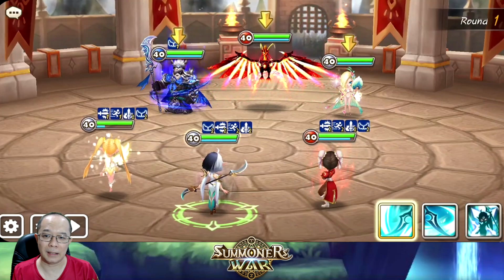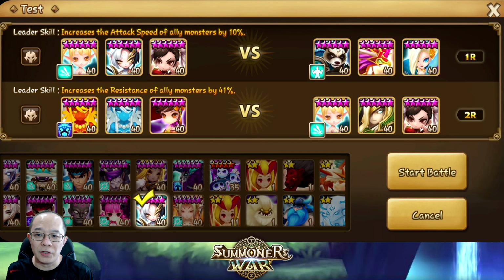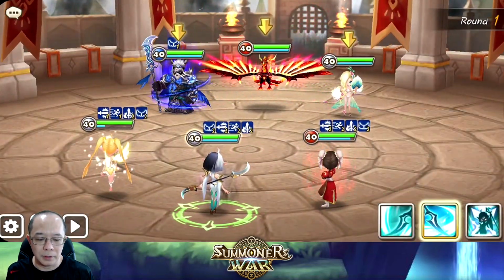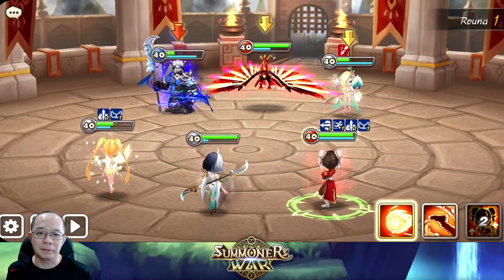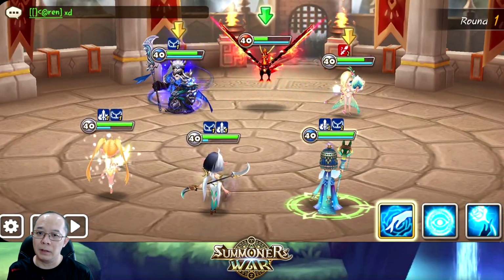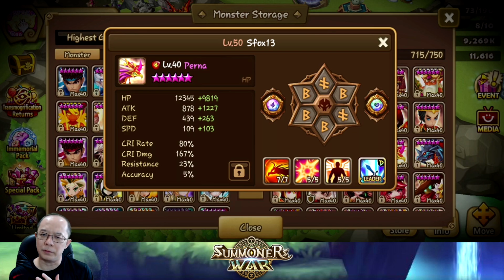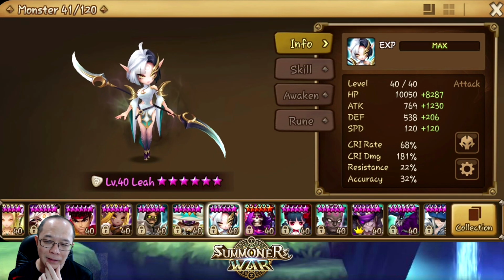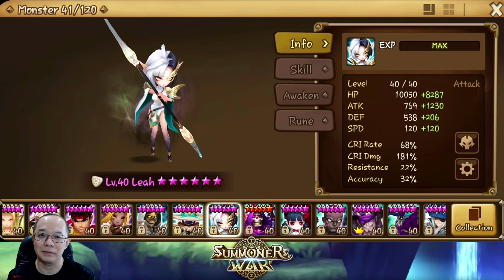Summoners War - LEAH (light Blade Dancer) DAMAGE TEST after BALANCE PATCH v6.1.6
Leah (light blade dancer/light chunli) is nerfed in the latest balance patch v6.1.6
Is she still a good damage dealer?

Song: Compass Rose (feat. Kédo Rebelle) - John Kenza